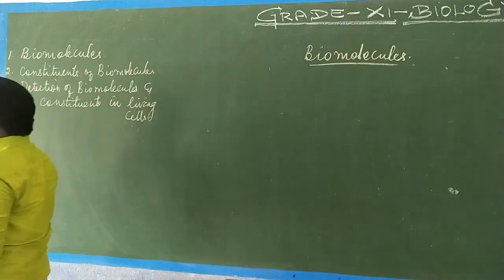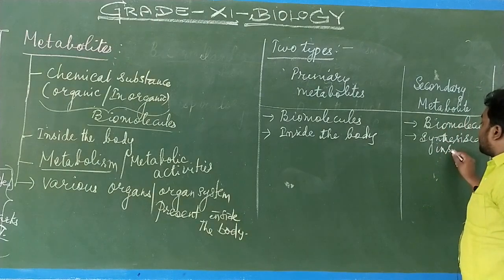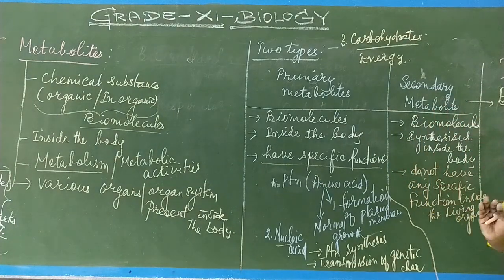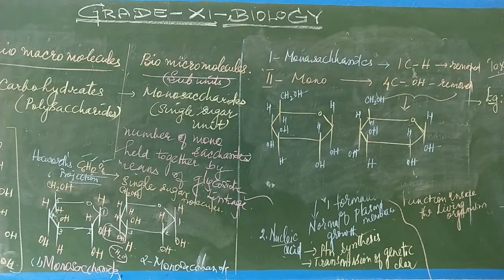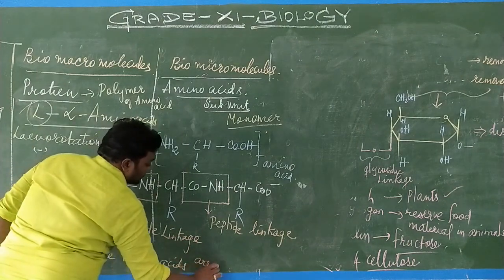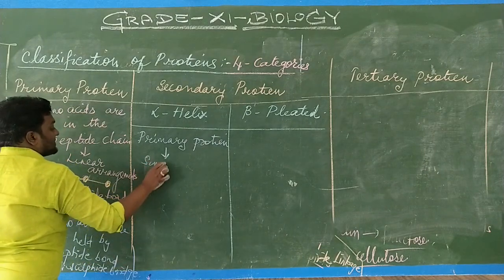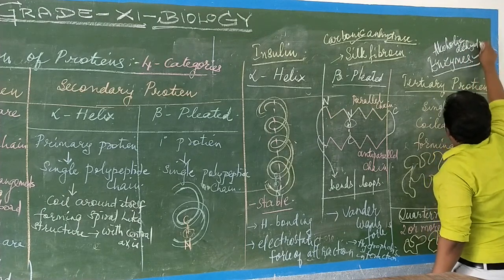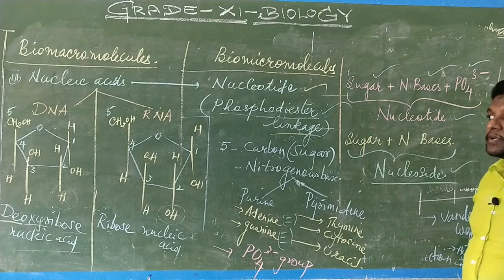GRADE XI - BIOLOGY - BIO MOLECULES (PART 2)